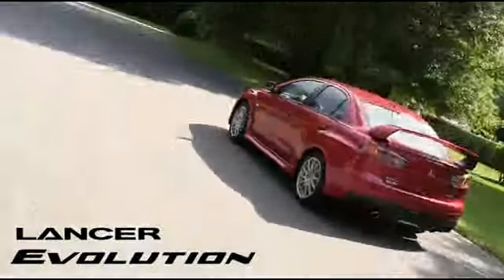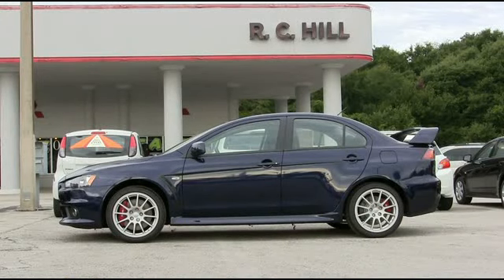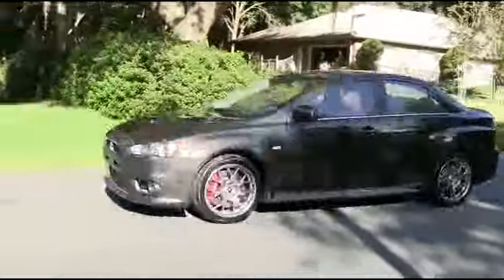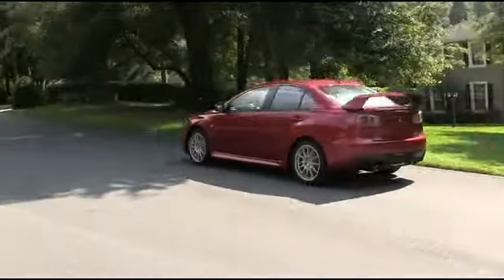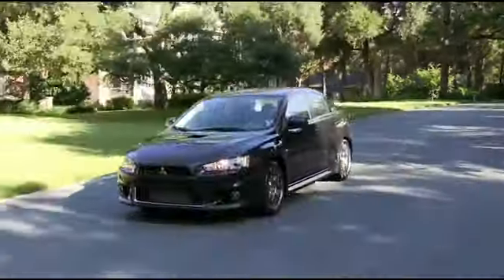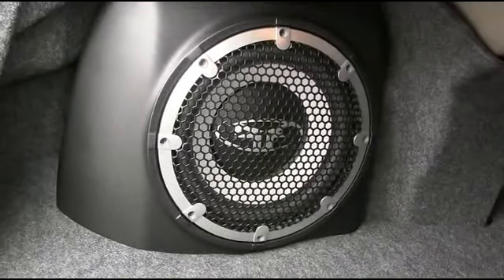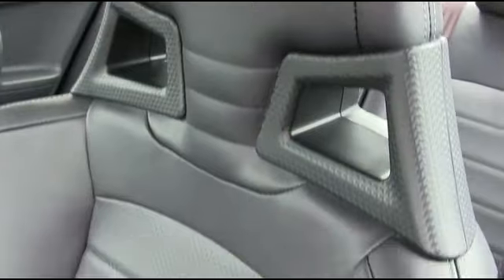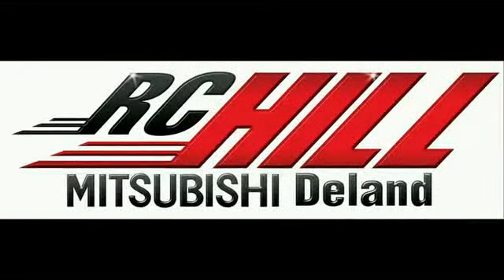2014 Mitsubishi Lancer Evolution DeLand FL N5961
2014 Mitsubishi Lancer Evolution GSR - $38165

OUR BIGGEST SALE OF THE YEAR IS GOING ON. You have found the best prices on Mitsubishis. MITSUBISHI LANCER EVOLUTION GSR D14 COLOR: COSMIC BLUE 84L TRIM: RECARO BLACK FABRIC 2.0L DOHC I4 MIVEC TURBO 5-SPEED O/D MANUAL TRANSMISSION FULL TANK OF GAS F0 NAVIGATION SYSTEM PACKAGE -NAVIGATION SYSTEM WITH HIGH DEFINITION 7' TOUGH SCREEN, REAL TIME TRAFFIC, 3D MAPPING, AND MAPCARE @ INCLUDES 2 MAP UPDATES (REPLACES AUDIO HEAD UNIT)